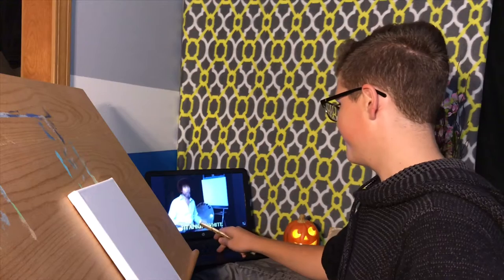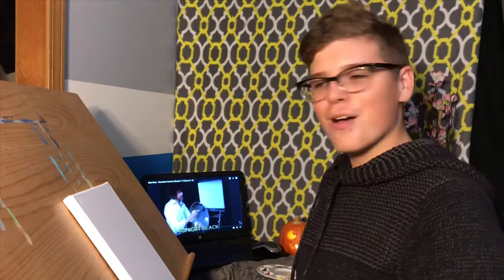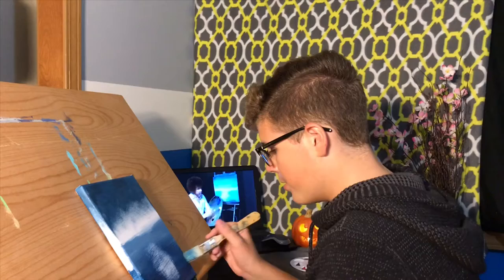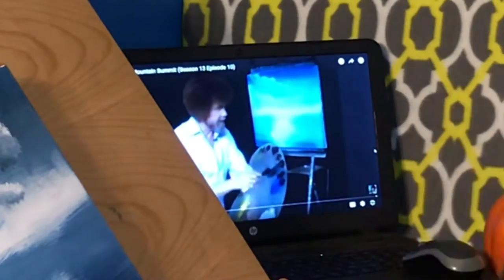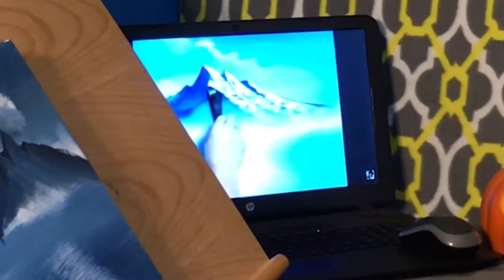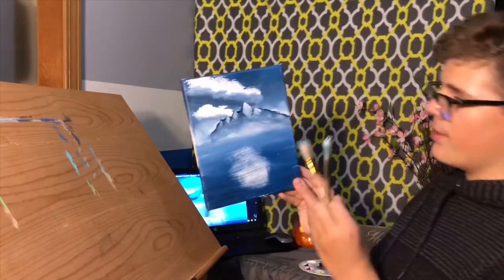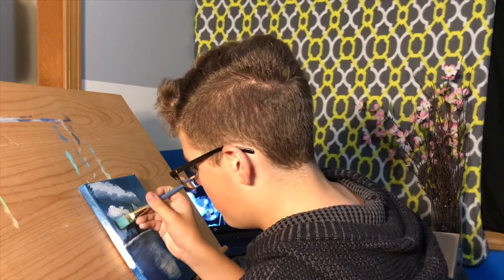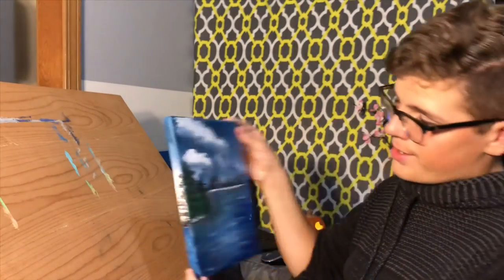I FOLLOWED A BOB ROSS PAINTING TUTORIAL! || Duall Schlichter